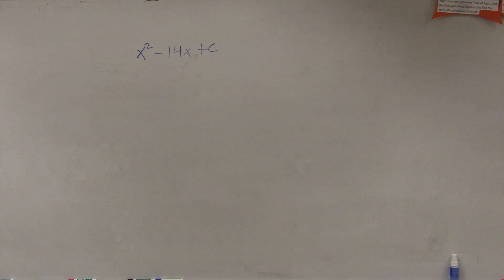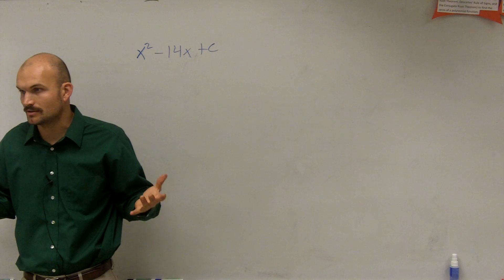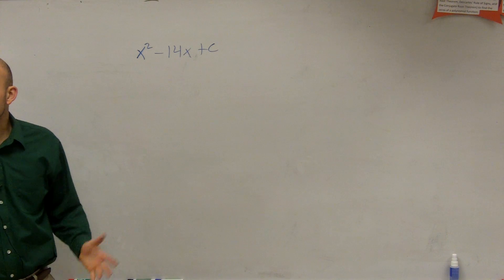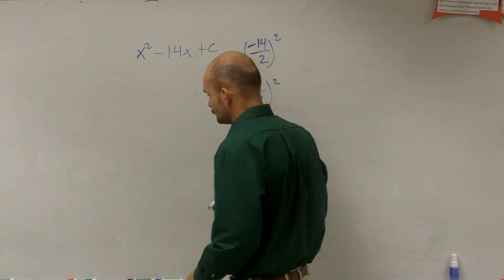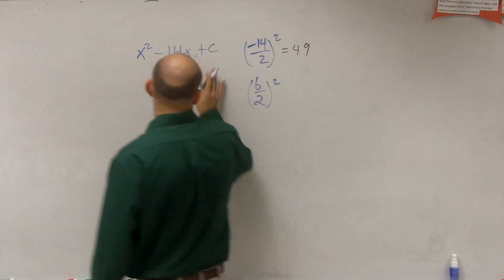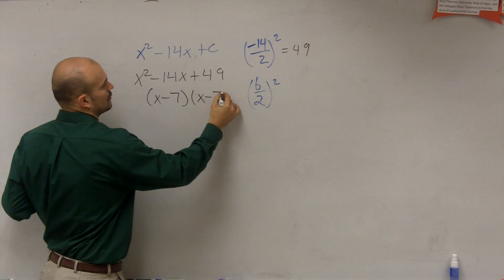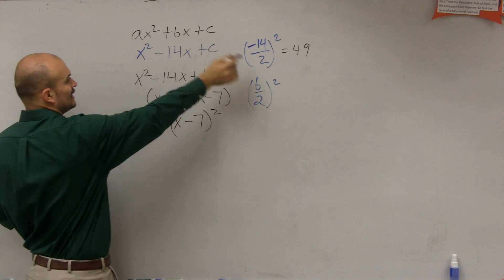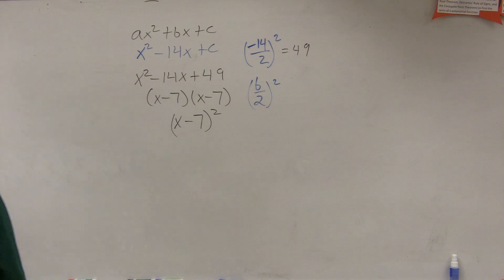Find the value that creates a perfect square trinomial